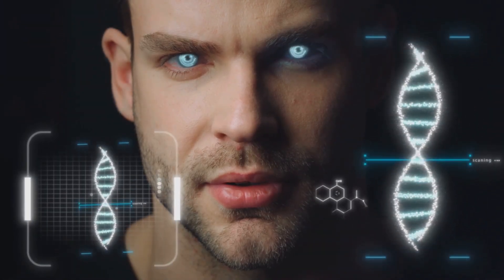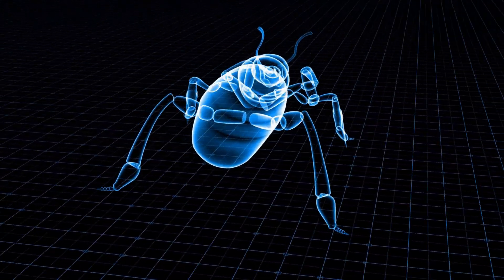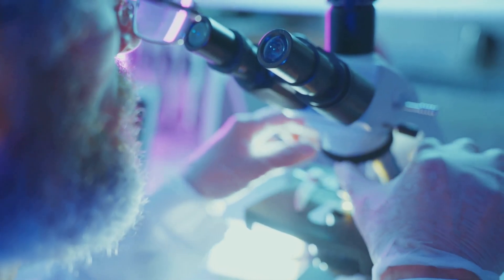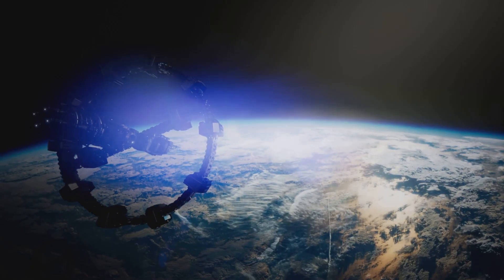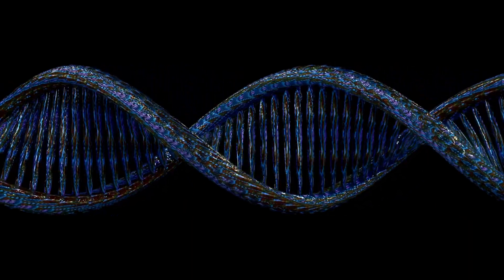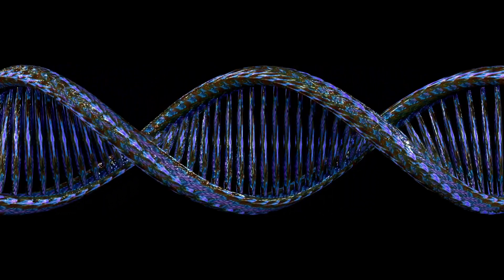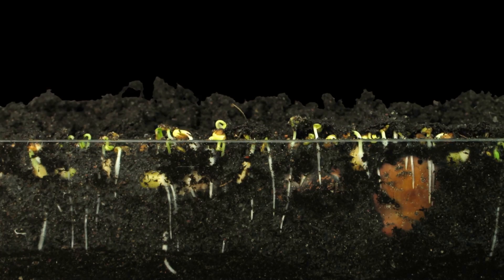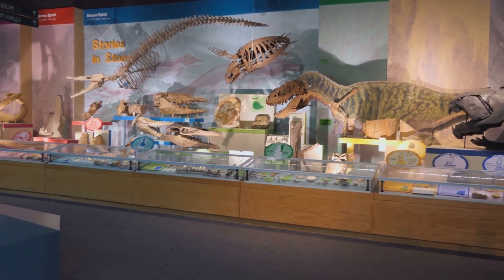Preston's Explainers Episode 04: "DNA"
Dive into the fascinating world of DNA, the blueprint of life! This 10-minute video unravels the intricate structure of DNA, explaining its double helix form, nucleotides, and base pairing. Discover how DNA carries genetic instructions essential for growth, development, and reproduction across all living organisms. Learn about DNA replication, transcription, and the role of chromosomes in organizing genetic material. Understand the significance of DNA damage, repair, and genetic recombination in evolution and disease. Perfect for students, science enthusiasts, and curious minds eager to grasp molecular biology fundamentals. Enjoy clear visuals paired with a slow, scientific background score and a deep, authoritative British narration.

DNA, or deoxyribonucleic acid, is a molecule that carries the genetic instructions for all living organisms and many viruses. It's a double helix structure made up of nucleotides, which contain a sugar, a phosphate group, and one of four nitrogenous bases (adenine, guanine, cytosine, or thymine). These bases pair specifically (A with T, and G with C), forming the "rungs" of the DNA ladder, while the sugar and phosphate form the sides. DNA determines an organism's characteristics and is passed down through generations.

Timestamps:
00:00:00 - Introducing Life's Blueprint
00:03:08 - What DNA Looks Like
00:04:05 - Letters of the Genetic Alphabet
00:04:54 - How DNA Stores Its Secrets
00:07:51 - DNA as a Code for Life
00:10:37 - Where DNA Lives
00:11:24 - The Miracle of Replication
00:12:07 - The Story of Mutations
00:12:44 - Why DNA Matters to Us All

Title Rating: PG
General viewing, but some scenes may be unsuitable for young children. A PG film should not unsettle a child aged around eight or older.
May contain mild bad language or sex references. May contain mild violence. May contain nudity without a sexual context. Unaccompanied children of any age may watch, but parents are advised to consider whether the content may upset younger, or more sensitive

This video was created using "Invideo AI" software.